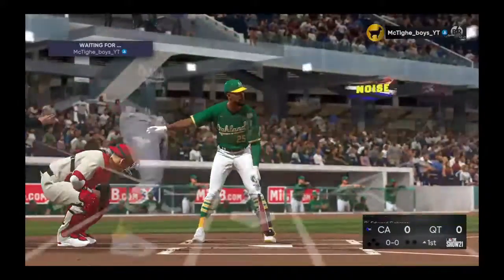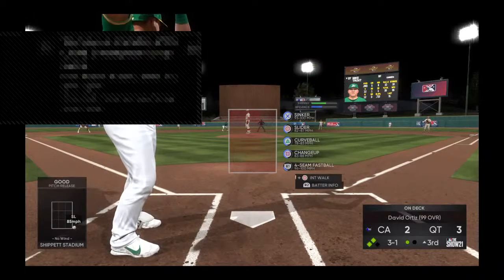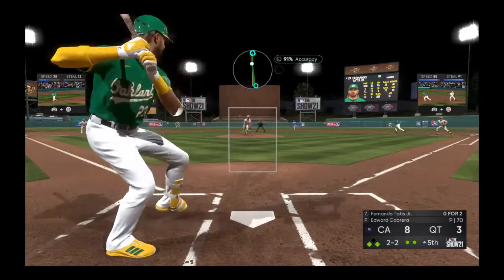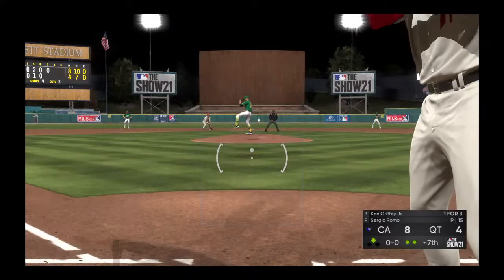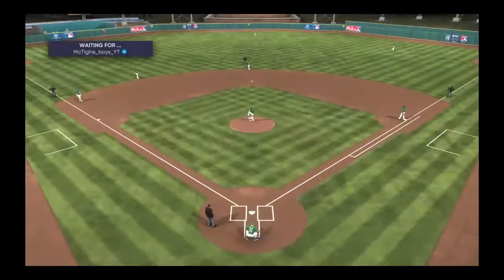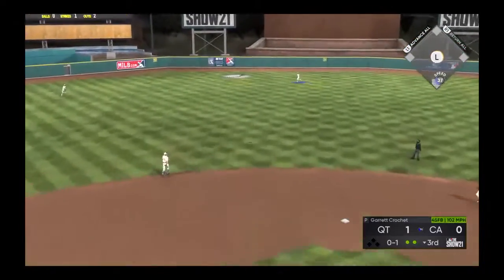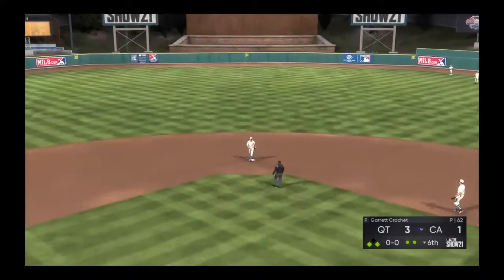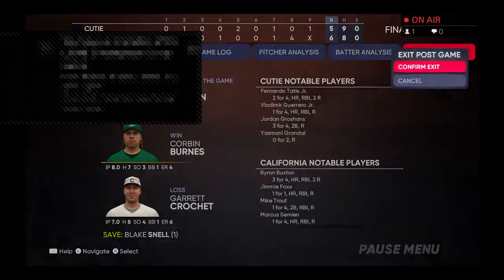Mlb wit Lax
Fashion shows every Wednesday and Thursdays! Clan tryouts every Monday :) and normal gameplay everywhere else! Join up🤷‍♂️🥳
Inasta: @crackhead_is_cracked
Clx Clan🚫🧢